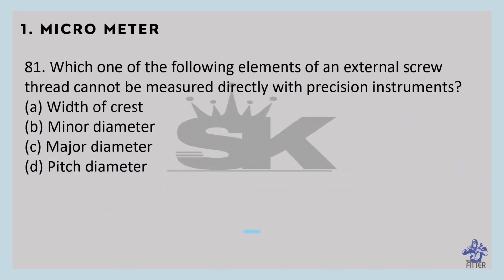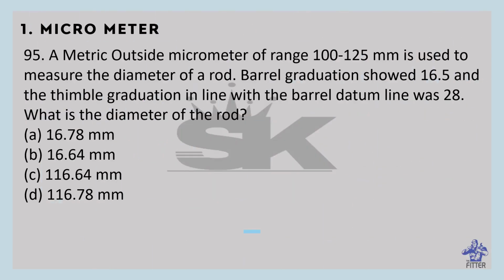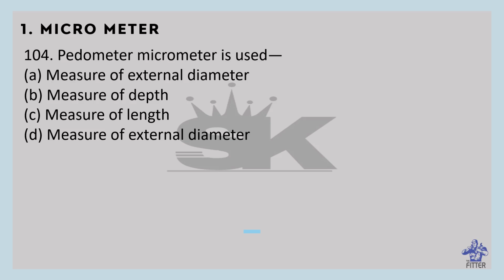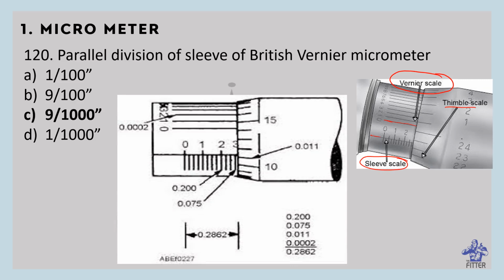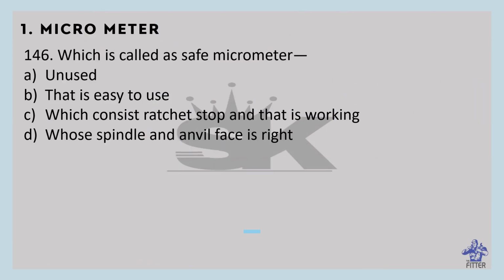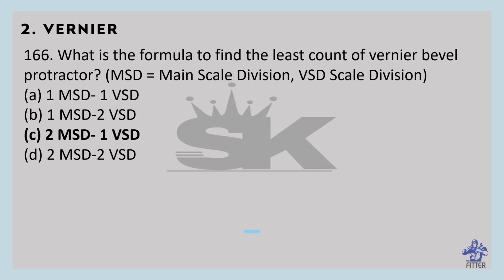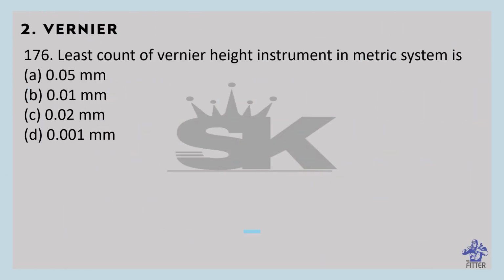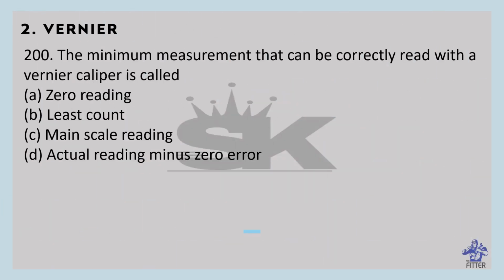Want to ACE RRB ALP FITTER TRADE MCQ's? Watch This NOW #13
Before you take the RRB ALP Fitter Trade MCQ test, watch this video for previous year MCQs to help you ace the exam!